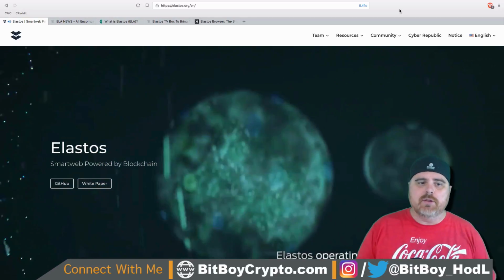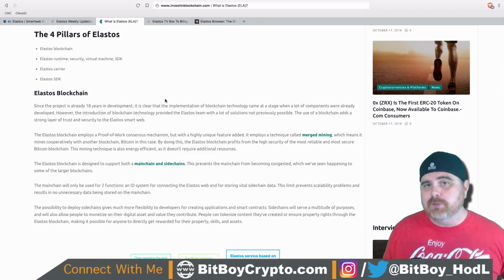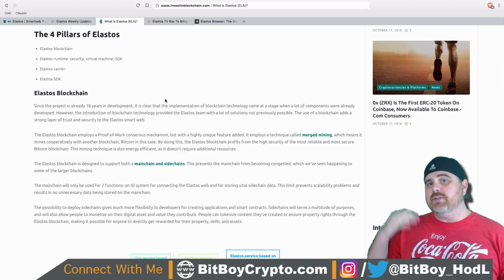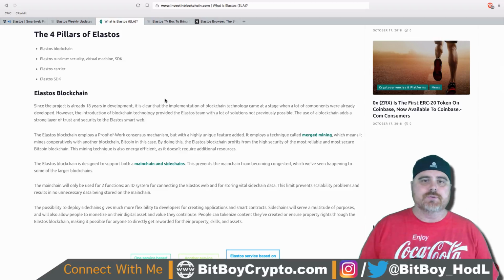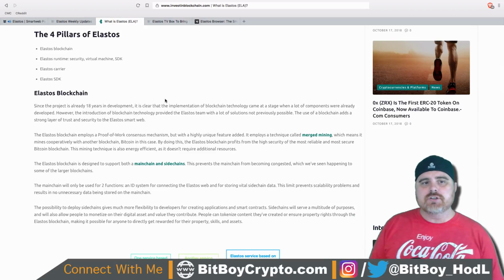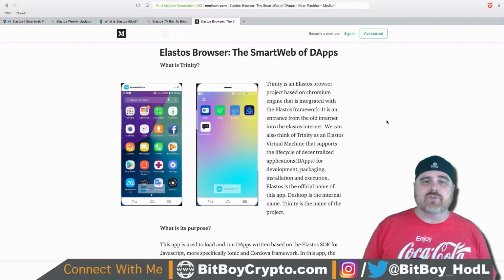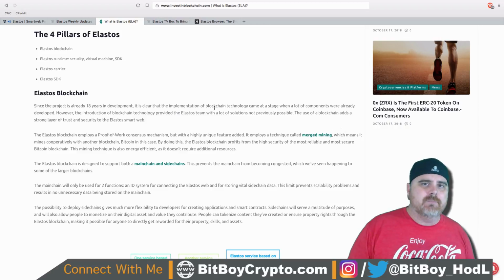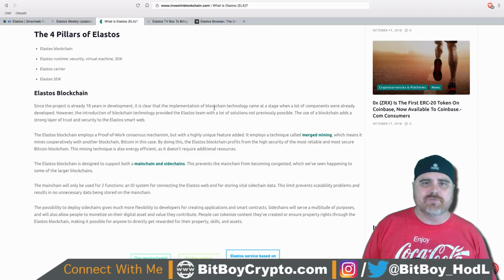Elastos Smart Web: What are ELA Virtual Machines, Runtime, Carriers, & the Trinity Browser?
For each video you comment on, you will get one entry. We will be giving away $300 in ETH & hats/shirts to a total of 14 winners! The more comments/likes you make, the better your chances are to win. Only 1 entry per video.

☕️Bitcoin Tip Jar: 34qp3QqFA3ZqvXg1u4VKdivTvtW9Dog52v
🕶Ethereum/ERC20 Tip Jar: 0xBA7E4248B1d497616f40a71f782052F8AfA1AEAc
😬DigiByte Tip Jar: D5j9xu8HWzeA5jvMY2LmxnLJTFsbakcJC4
🌞Litecoin Tip Jar: LczquaegJvRrboGHyK39w1YRZCS4hfQmrq
💨DASH Tip Jar: XwCGUR316oJsYUBPiT4y94xQwHcjamYD2Q